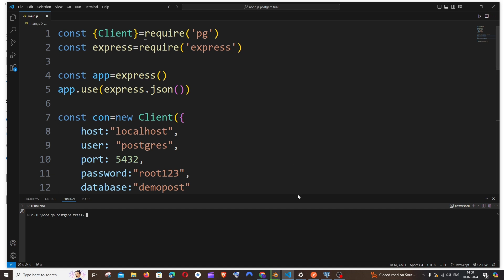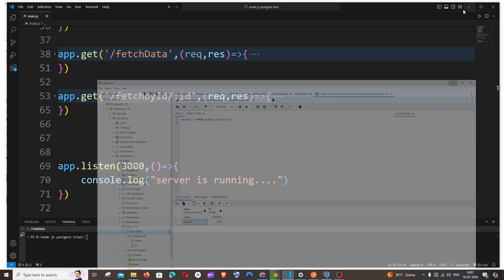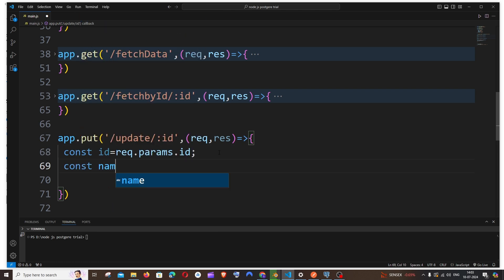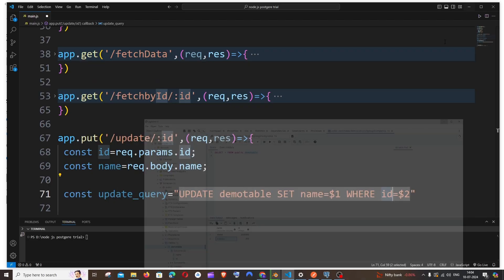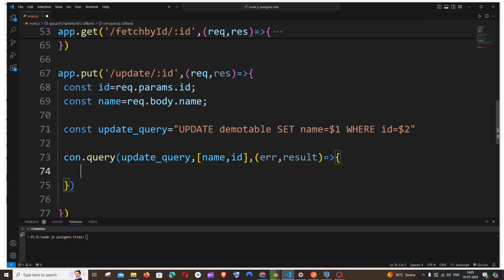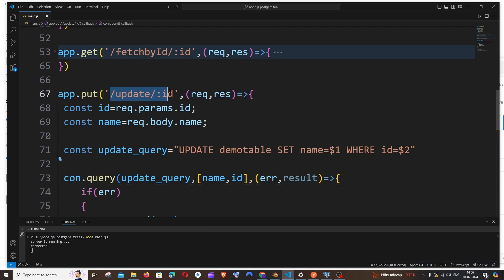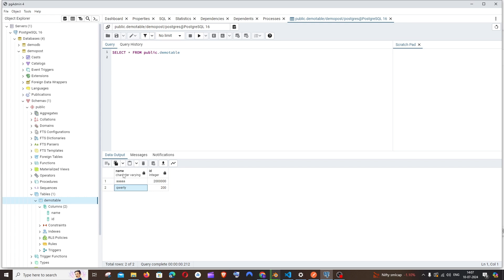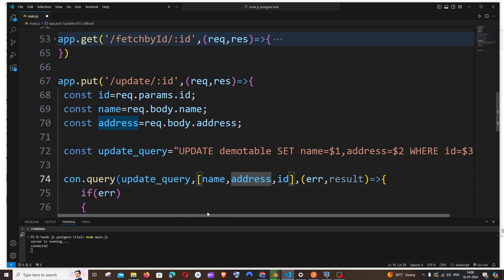Update Data in PostgreSQL database using Node JS and Postman tutorial | REST API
How to update or put data by using id in postgresql database in rest api using node js and postman is shown